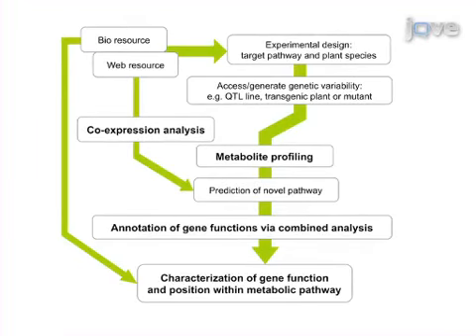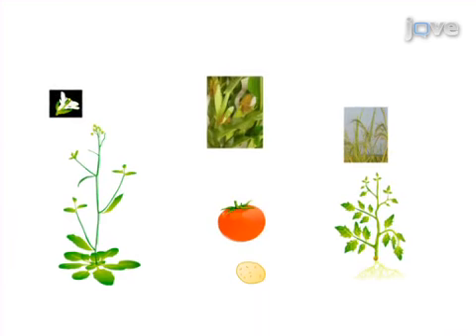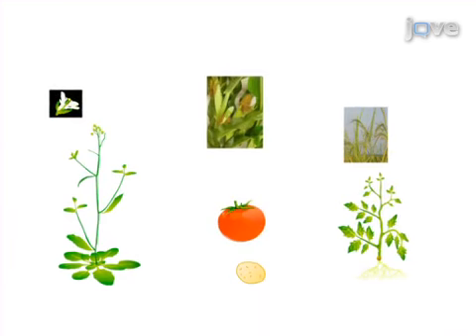Annotation-Plant Gene Function Via Combined Genomics, Metabolomics & Informatics l Protocol Preview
Annotation of Plant Gene Function via Combined Genomics, Metabolomics and Informatics -  a 2 minute Preview of the Experimental Protocol

Takayuki Tohge, Alisdair R. Fernie
Max-Planck-Institut, Molekulare Pflanzenphysiologie;

Combination of genomics, co-expression gene analysis and the identification of target compounds via metabolism give gene functional annotation.